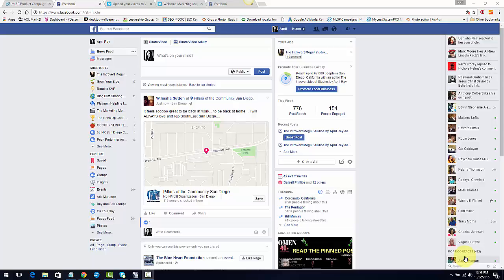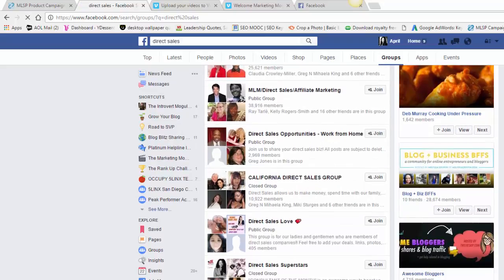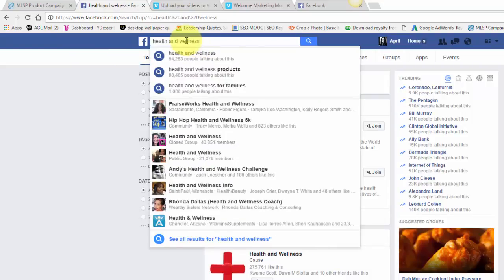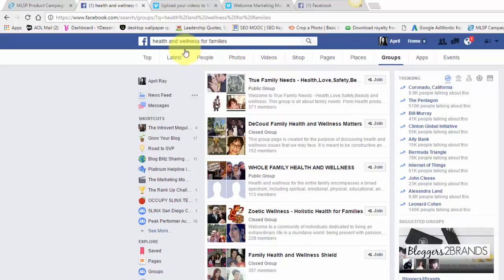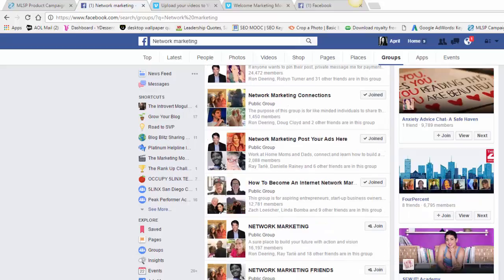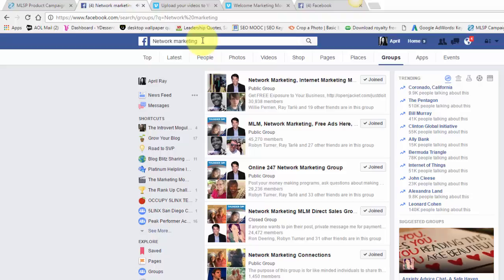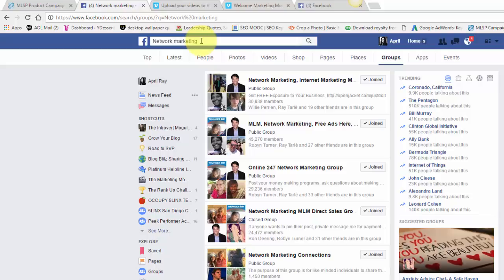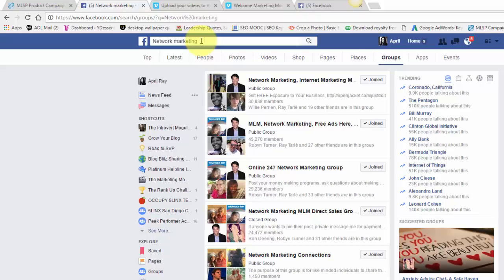How To Find Facebook Groups part 2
My Secret Weapon: MLSP

Test Drive The System for 10days.

Attract Qualified Leads
Get the training you need
and the tools to be successful.